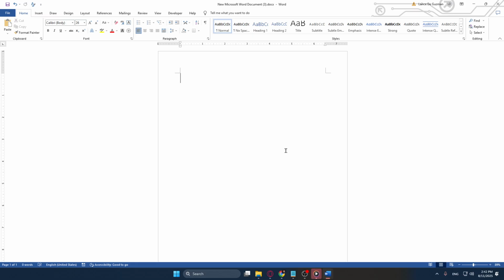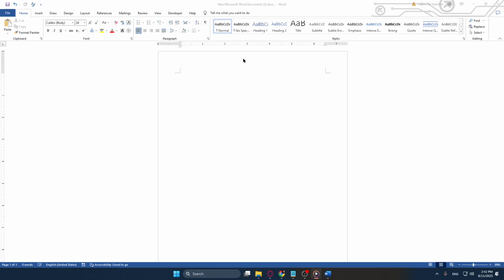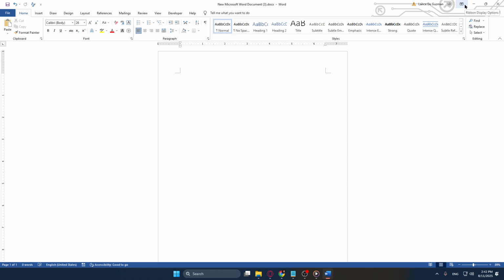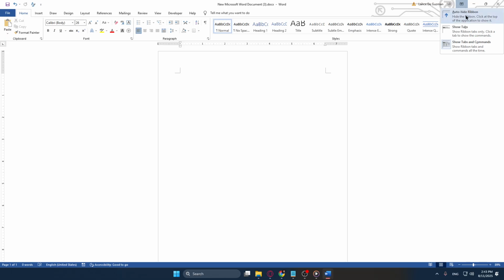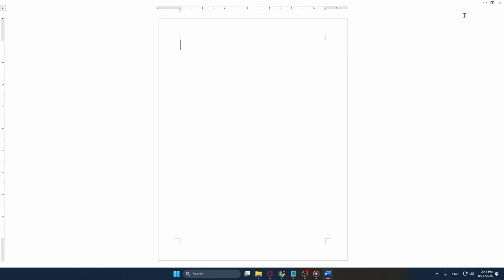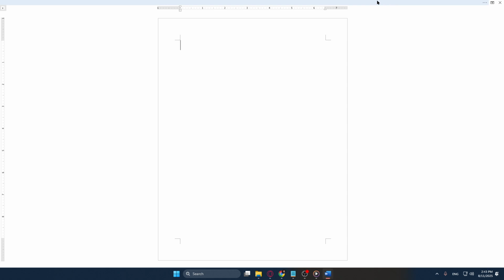How To Open Microsoft Word In Full Screen [2026 Guide]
In today's video we cover how to open microsoft word in full screen, view microsoft word in full screen, maximize document view in word, hide ribbon in microsoft word, microsoft word full screen mode tutorial, distraction free mode in microsoft word, make microsoft word window full screen, microsoft word tips and tricks, use focus mode in microsoft word, enlarge microsoft word document view, set microsoft word to full screen